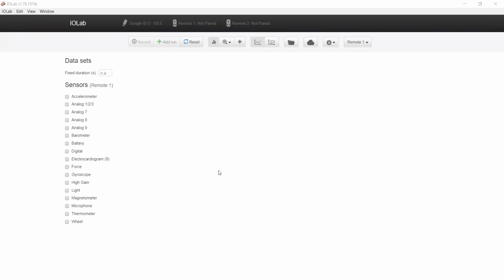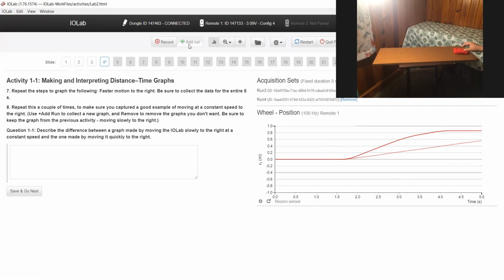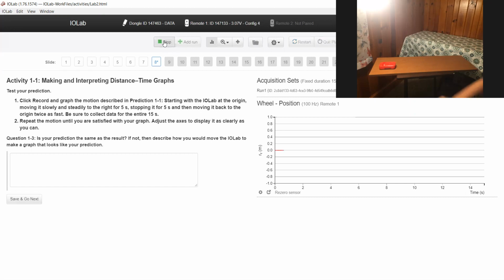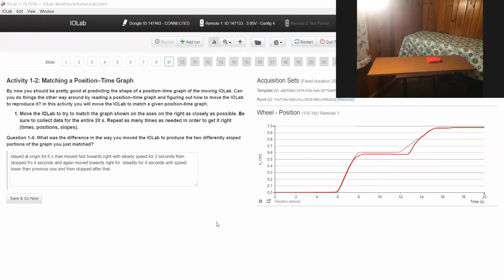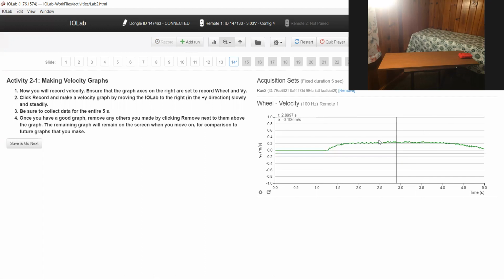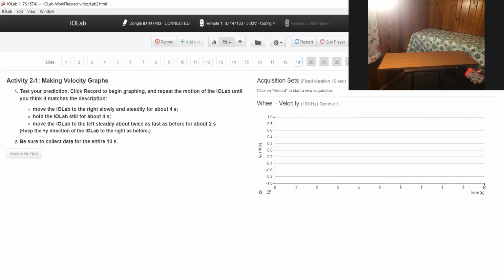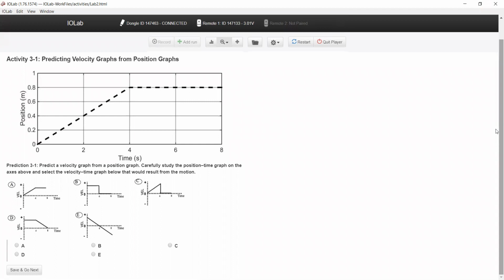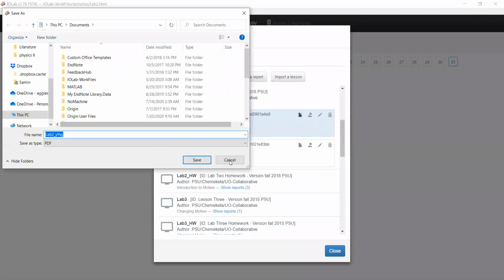LAB 2, INTRODUCTION TO MOTION, instructional video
This instructional video is based on Lab 2 of  Distance Learning RealTime Physics IOLab Mechanics active learning lab curriculum  developed at Portland State University and University of Oregon.
We have used IOLab device during this lab and we can read about device in
# Video is developed for instruction purpose  while doing the lab, so every step of the lab might not have been completed in the video
# Link useful for the installation of software and lab activities: